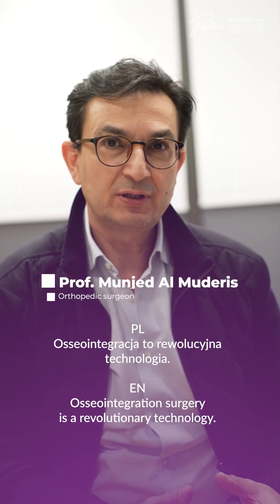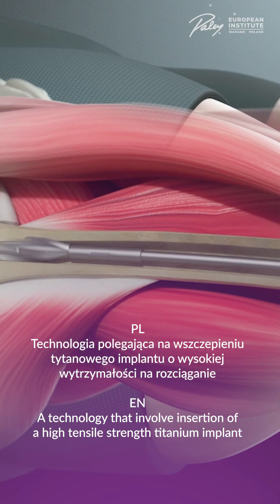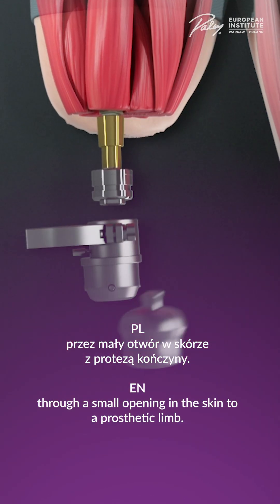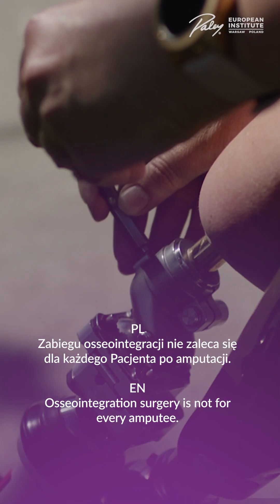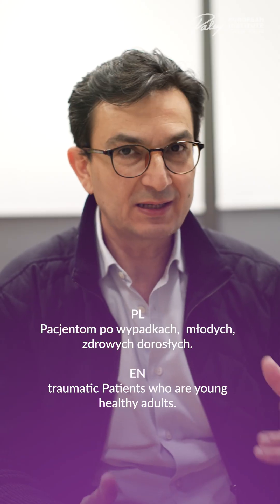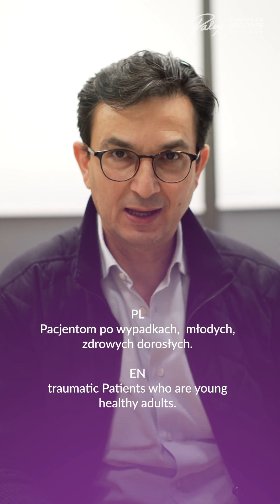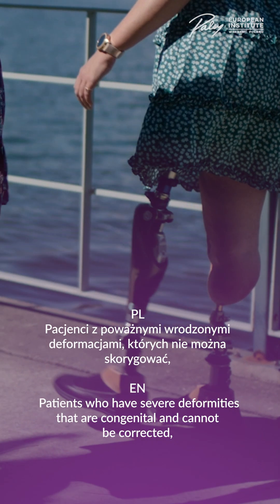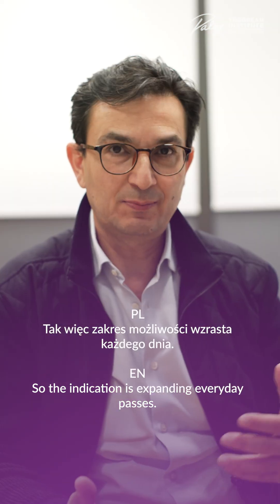Paley European Institute - Osseointegration in Europe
The surgical procedure of osseointegration is performed in one or two surgeries, depending on patient suitability. The bone canal is prepared using specialized instruments to accommodate the implant. The implant is then press-fitted into the canal tightly to achieve initial stability, which enables accelerated rehabilitation. The majority of the surgery involves soft tissue management, where redundant skin, soft tissue, and fat are removed to minimize the bone-to-skin distance and reduce the risk of complications. Muscle groups are reoriented to serve a functional purpose in the leg, and the soft tissue fascial layer is approximated around the stem in a deliberate fashion. A layered closure provides the outcome of a refashioned stump with improved cosmesis. The surgeons then create a circular skin opening (the stoma) at the base of the stump overlying the tip of the implant. Through this opening, the dual cone adaptor is connected to the implant, which enables the remaining components and prosthetic limb to be attached externally. Loading through the implant begins a few days post-surgery, and the rehabilitation progresses to gait training shortly thereafter.